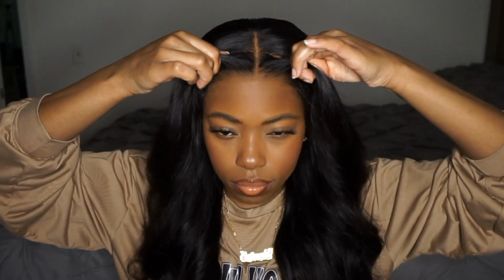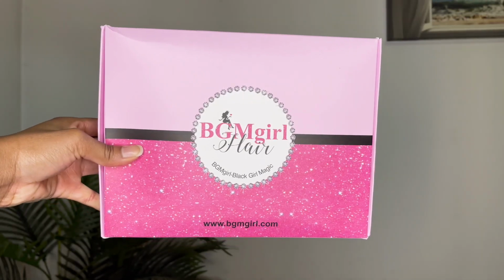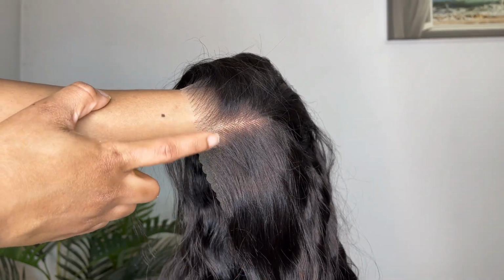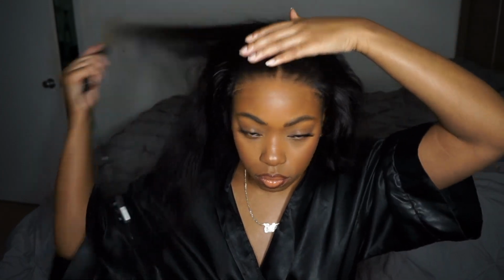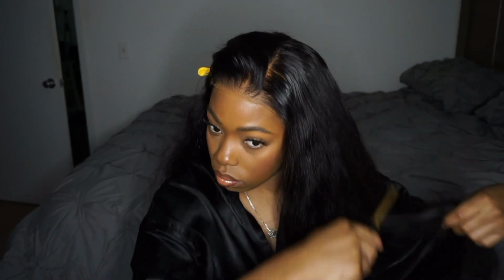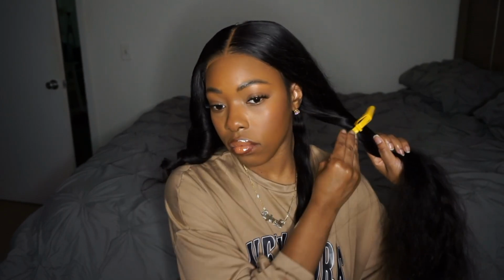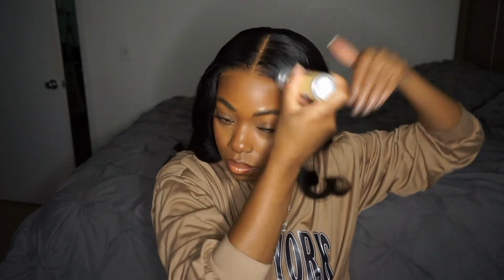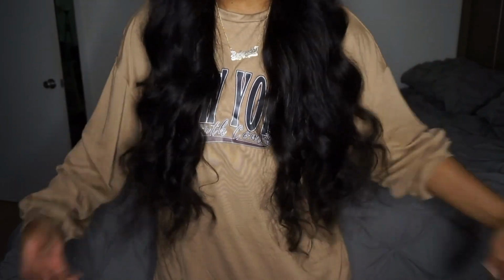3 SECOND WIG INSTALL | BODY WAVE THROW ON & GO GLUELESS HD LACE CLOSURE WIG | BGMgirl HAIR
BGMgirl Wear Go Glueless Body Wave 180% 4*6 HD lace wig ( Same 28inch under $230 !!! )

Use my special code:  Sejayda to get extra $30 Off!!!

PRODUCTS USED:

Clairol Professional BW2 Bleach Hair Powder

L'Oreal Paris, Oreor 20Volume Creme Developer, White/blue, 16 Fl Oz

Fanola No Orange Shampoo, 11.83 Ounce/350 Milliliter

Yexixsr 5Pcs Professional Salon Hair Coloring Dyeing Kit, Hair Dye Color Brush and Bowl Set, Mixing Bowl, Angled Comb and Brush, Hair Clips

She is Bomb Collection Hair Wax Stick

Ruby Kisses Cream Foundation "Level 12"

Affordable Hot Comb

Remington Pro 2" Flat Iron

Common Questions:

Age: 29
Where I'm from: New York ( Hudson Valley Area )
Ethnicity: Jamaican
Race: Black
Nationality: American

Editing Software: Filmora X
Camera Body: Sony A5000
Camera Lens: Sony E 55-210mm F4.5-6.3
Lighting: Neewer Ring Light
Neewer 2 Pieces Bi-Color LED
Microphone: Blue Yetti USB Microphone